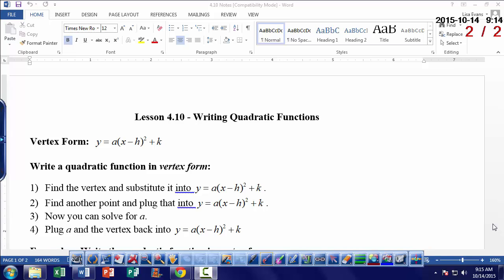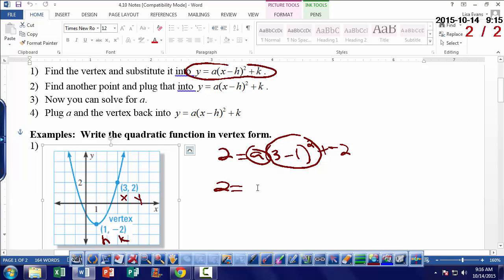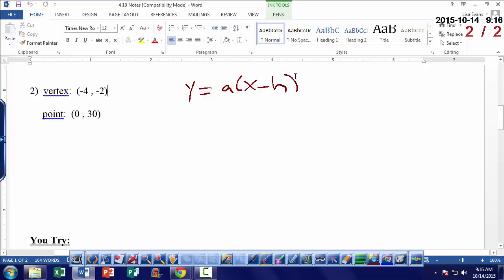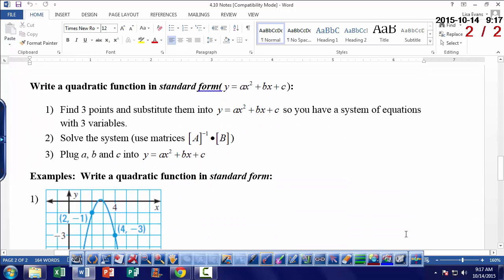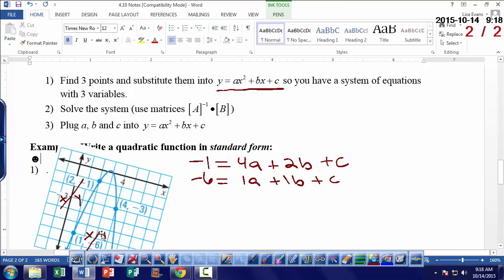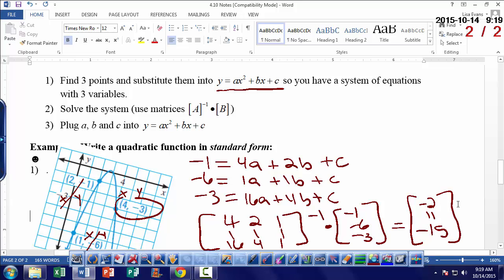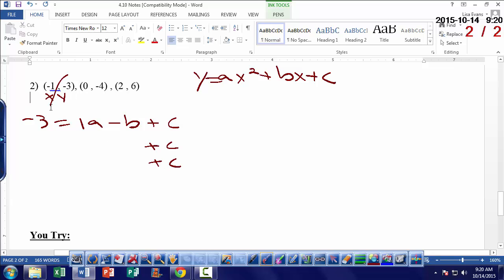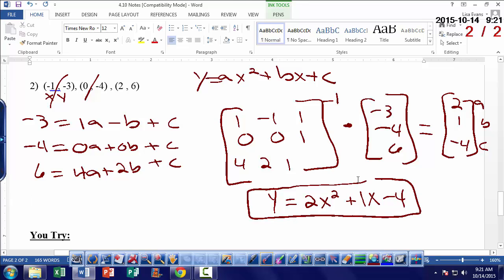Adv Alg - Unit D - Lesson 4.10